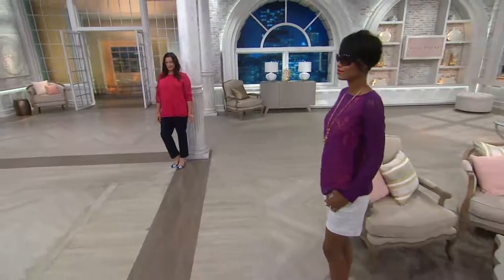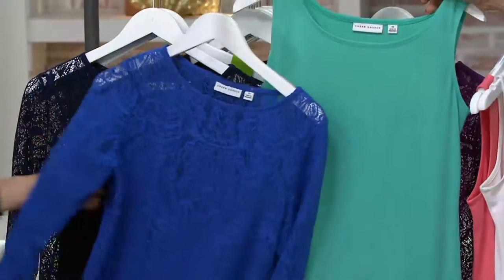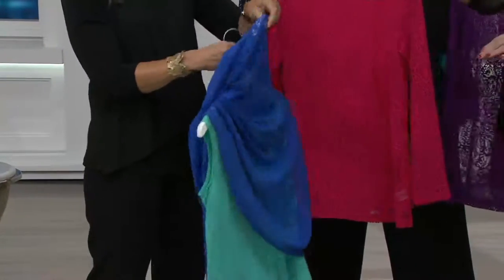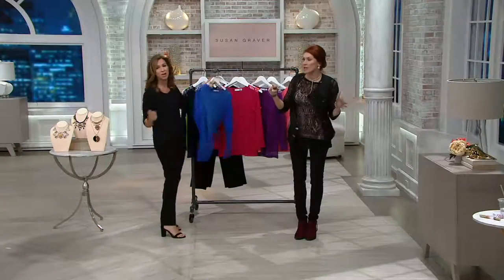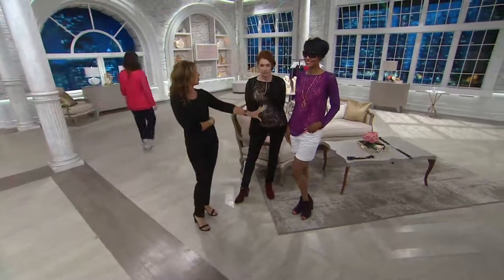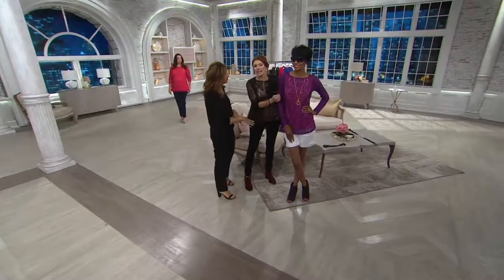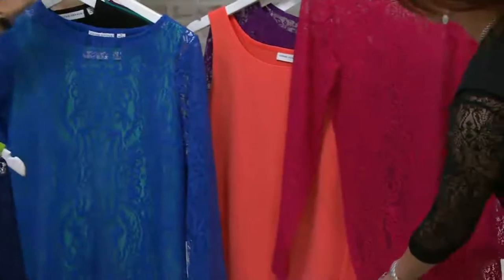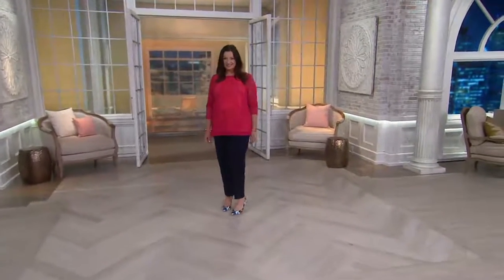Susan Graver Stretch Lace Tunic & Tank Set on QVC